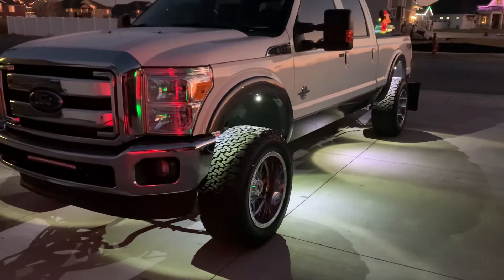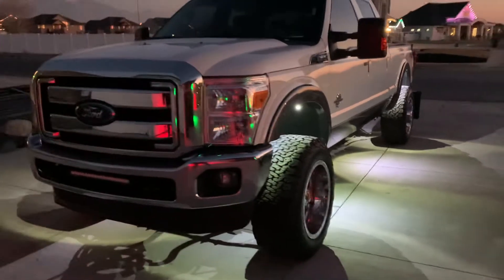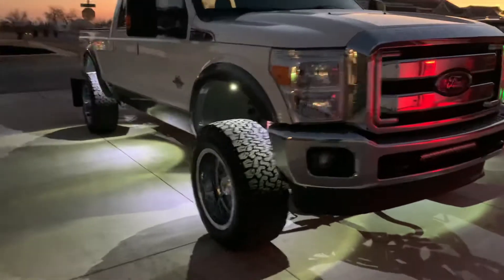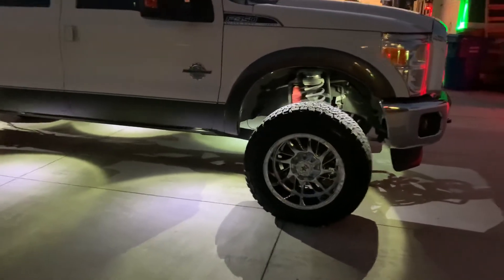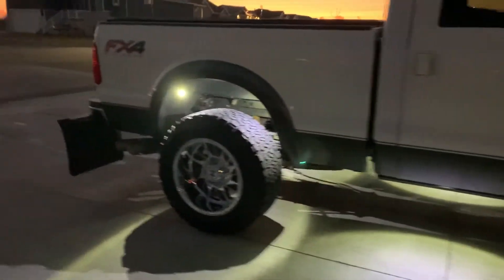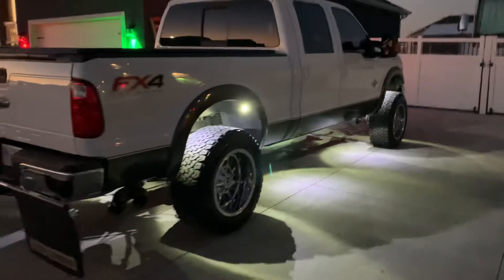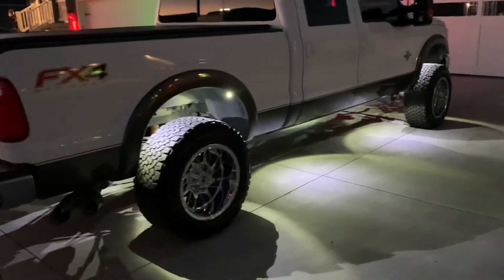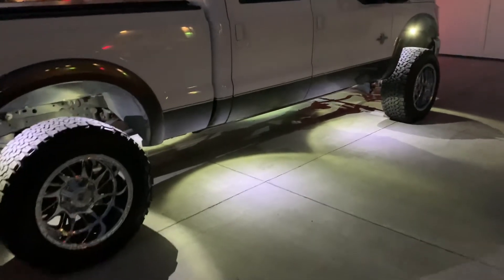MB Whips 12 Pod RGBW Rock Lights on our Ford F-350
In this video we show you how a set of MB Whips RGBW rock lights can really add a unique look to your truck or tow vehicle just like they do for your offroad vehicle.  MB Whips rock lights stand out as a true RGBW option with full-color control and a dedicated white LED for those times when you need the cleanest white light output available.